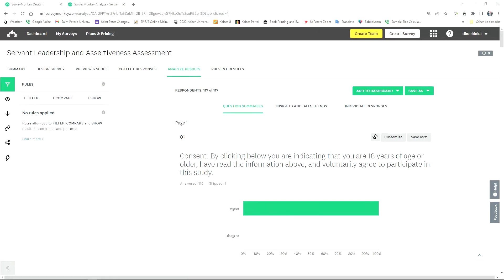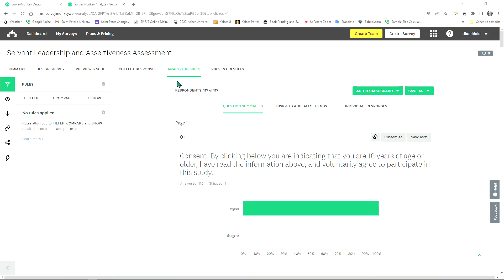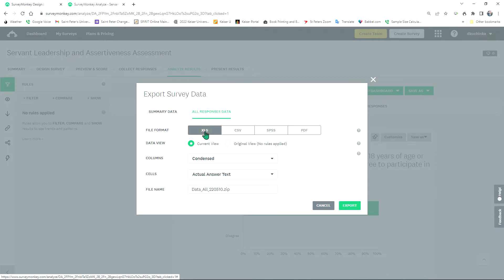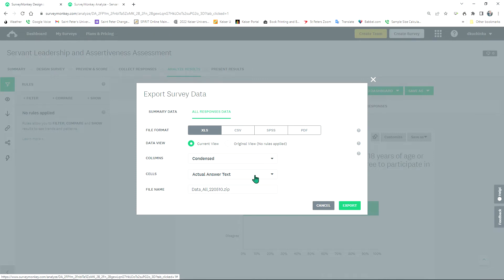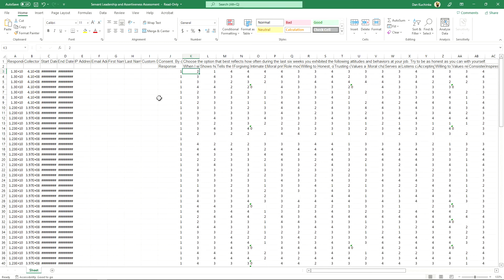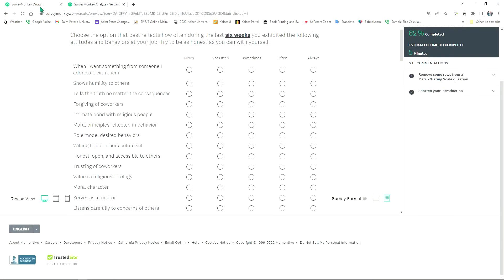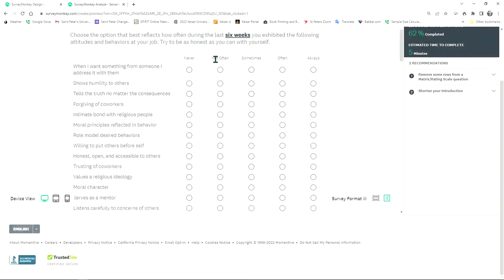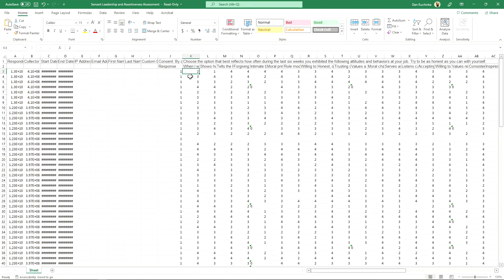SurveyMonkey Download to Excel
Download numeric data from SurveyMonkey to Excel spreadsheet